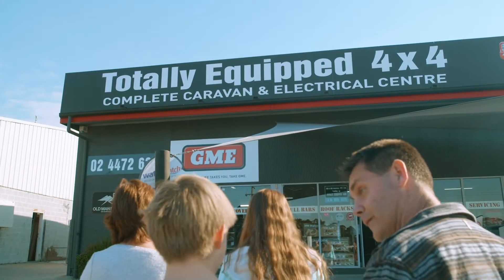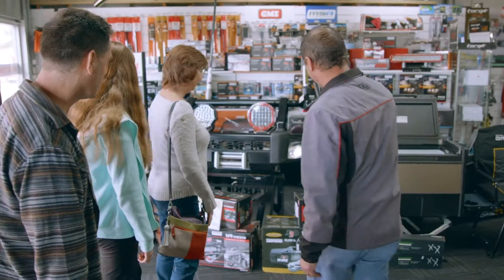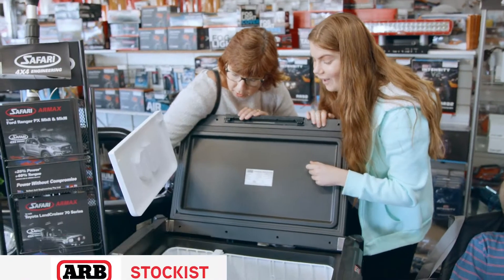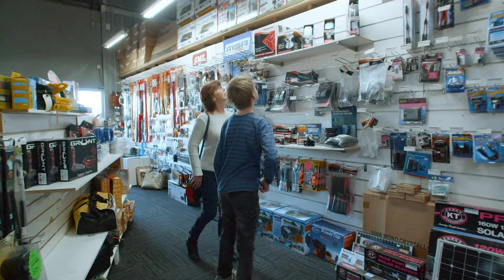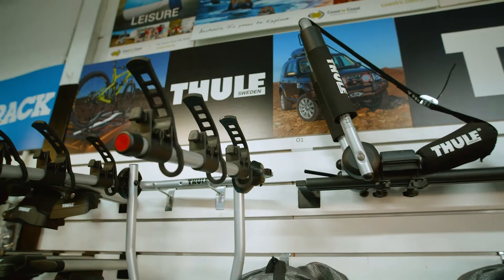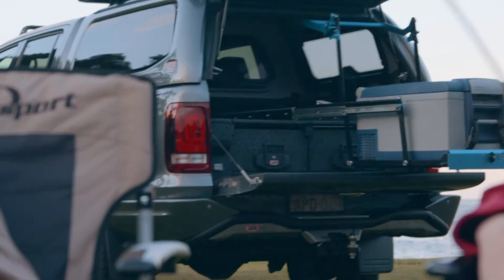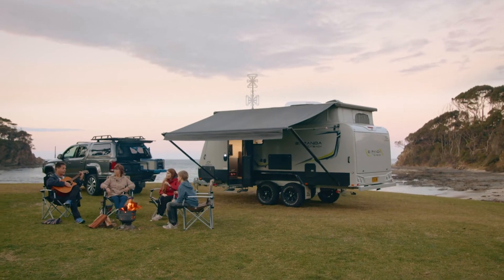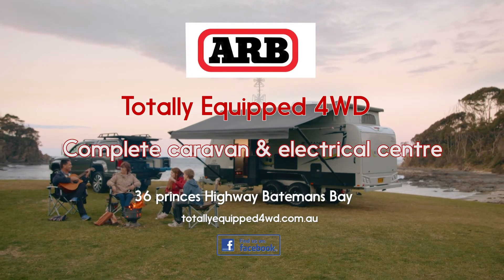Totally Equipped | 30sec TVC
30 Second Television Commercial produced by Channel Marketing Creative for Totally Equipped.